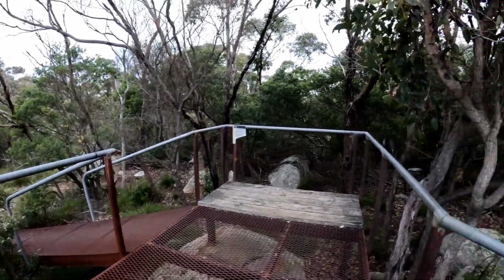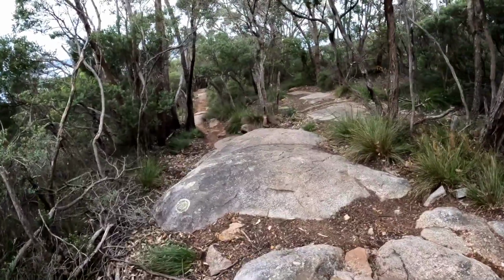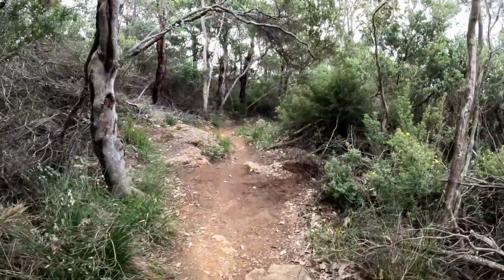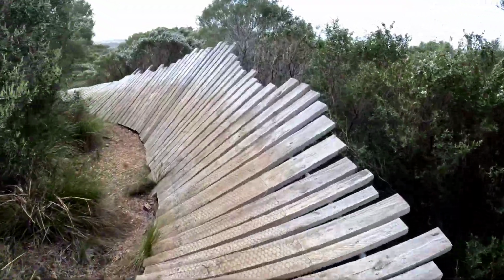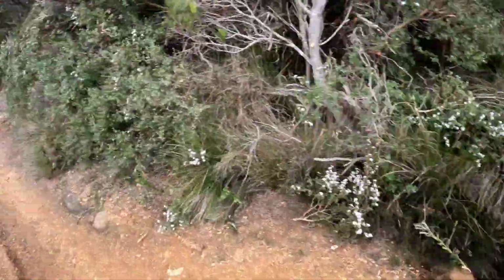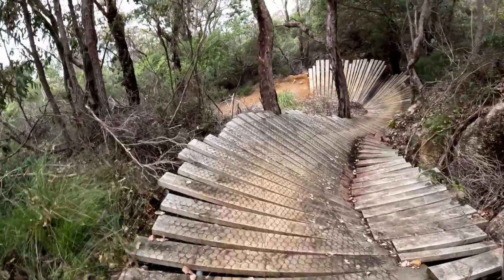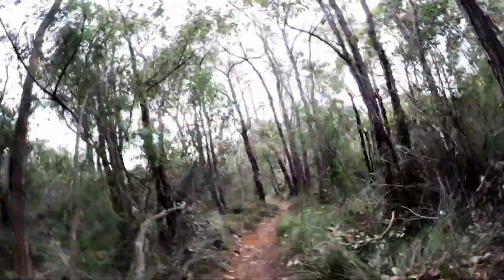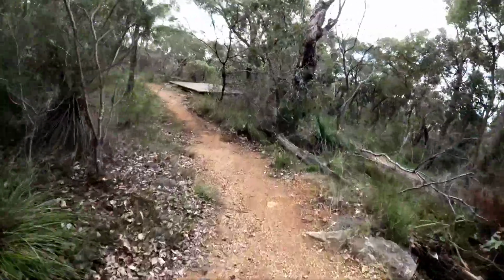2022 Albany Club Downhill Course Preview